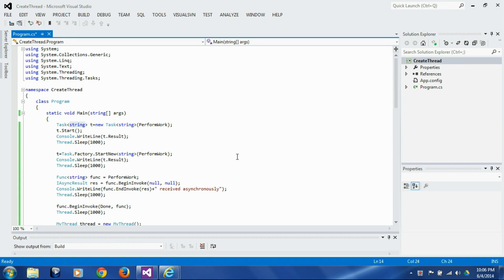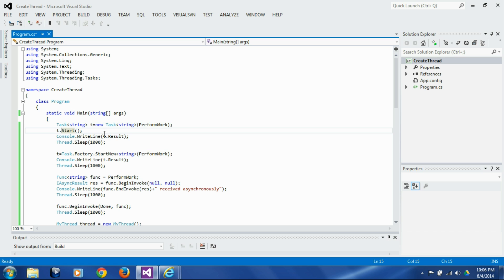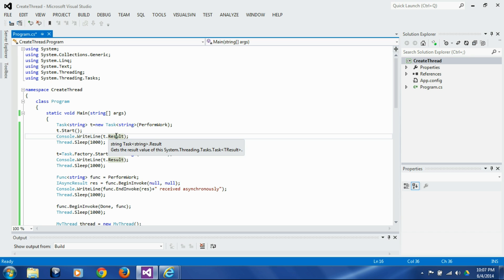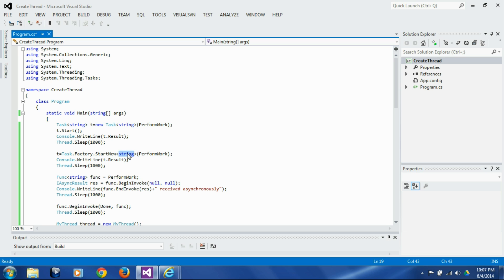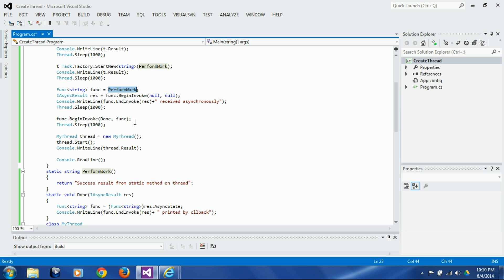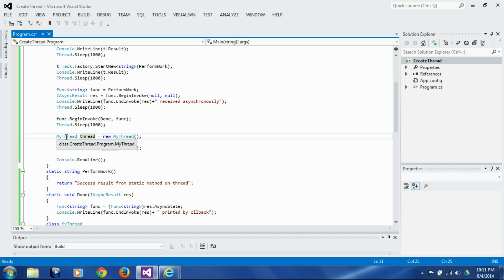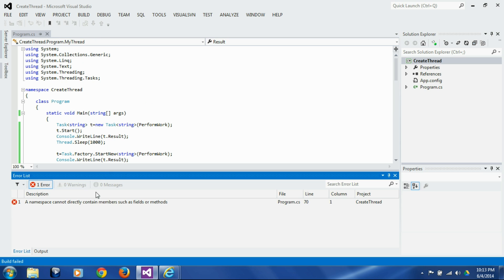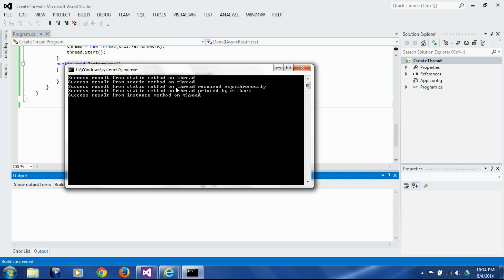C# Multi Threading Session 3 (Return values from thread)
Return values from thread